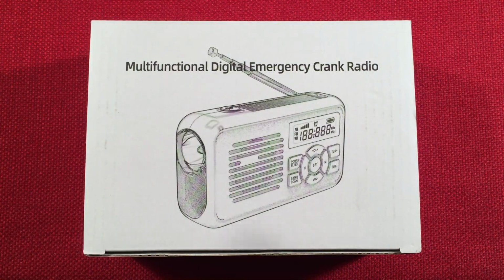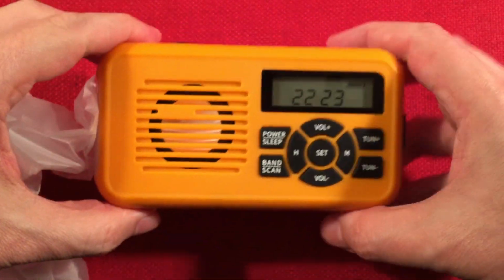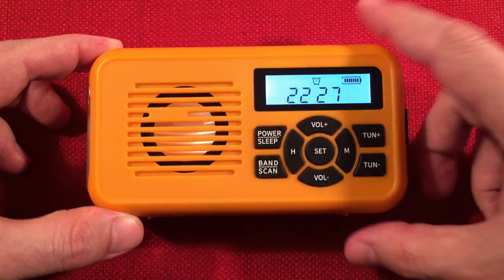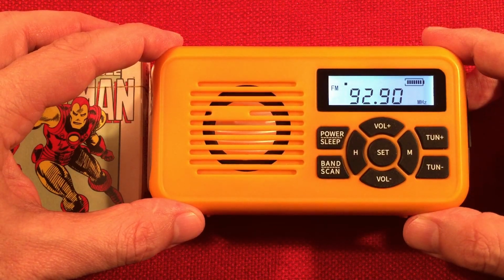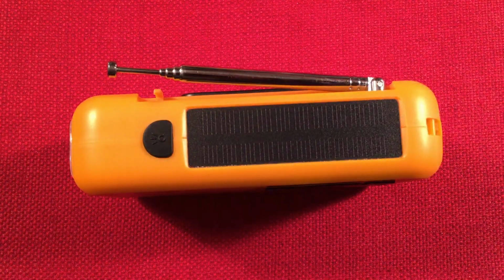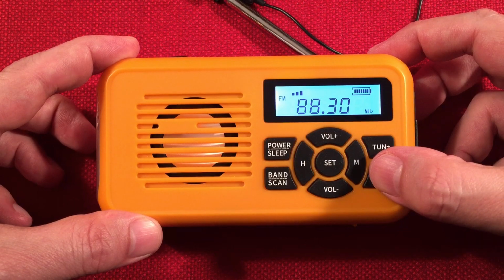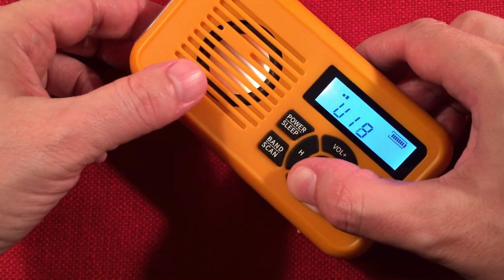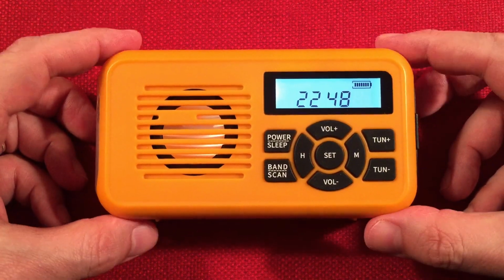Fansrock / Raddy SW2 AM FM NOAA Weather Emergency Radio Review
The Fansrock AM FM NOAA Weather Band Emergency Portable Radio has a Multitude of Useful features at a Great Price!  Includes an Alarm Clock, Power Bank, Bright Flash & Flood Light, Clear LCD Display, Compact Size, and More.  If this radio stays under $20, it is Worthy :)

Features I like about the Fansrock Emergency Radio:
Excellent Audio.
Replaceable 18650 Flat Top Battery.
Bright Flood Light.
Clock with Alarm.
Strong NOAA Weather Band Reception.
Smooth Dynamo.
Simple Controls.
Stable Power Bank Feature.
Decent FM Reception.
Excellent Bargain if Under Twenty Dollars.
Well Made.
Compact Size.
Nice LCD Display.
A 9kHz/10kHz Setting.
Headphone Jack.
SOS Siren.

Features that Could be Added or Improved on:
Improve AM Reception.  Such is the case with many Emergency Radios.
A Low Light Mode.

Overall, I got a great deal on this radio.  If you can get it for under $20, snap it up.   It makes an excellent backup receiver to have on hand.  For Value, I like it better then my Midlands.

Special thanks go out to my Cornerstone Supporters:
Arnold Alt
Peter Atkinson
floredon
Jon B
Gary B
Don B
Paul B
Rita B
Eric C
Chuck E
Loretta J
Mac R
Jasmine S
Bill W
Raymond V